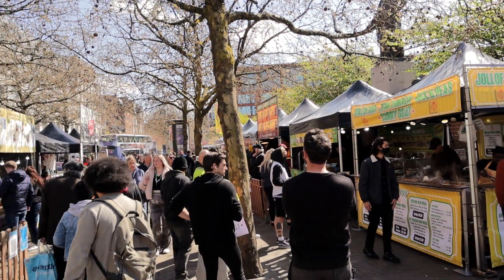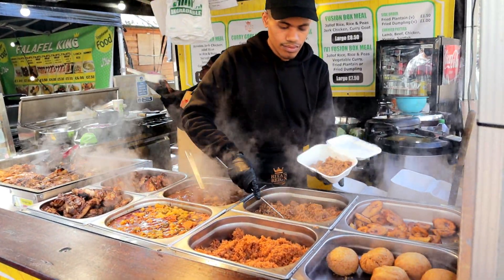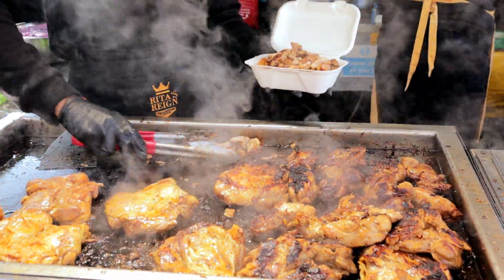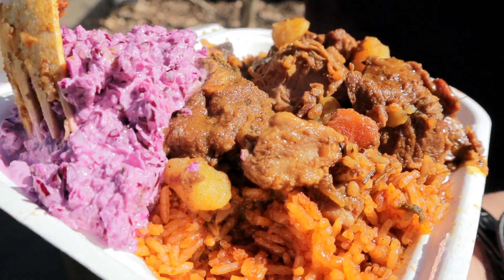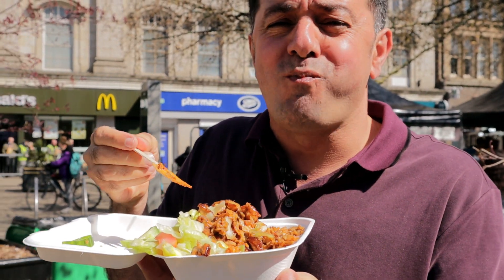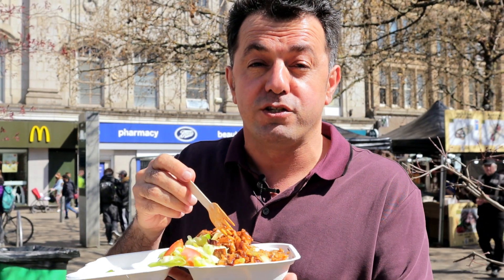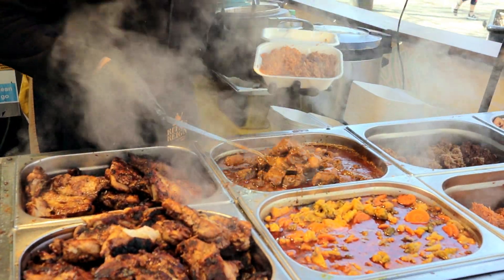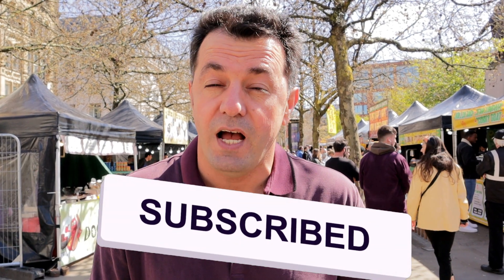Piccadilly Gardens Street Food [Manchester street food]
Hi all
Food is  the reason you should travel, and on my channel you'll watch videos about delicious street food and travel tips.
Manchester is one of the best city for street food
im Manchester city centre is one food market (Piccadilly garden food market )
in this food market you can fiend very nice food i went to try some of this food and i tried African or Caribbean food and Turkish food absolutely food was so delicious

My channel is for everyone who is as passionate about food and travel .

JAHAN TRAVELLER